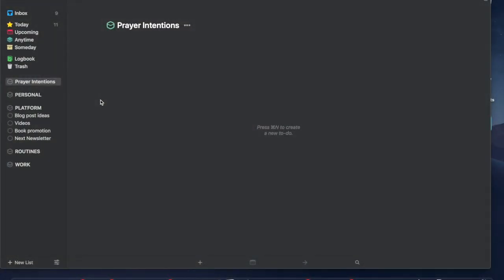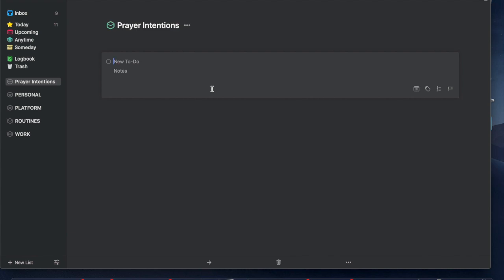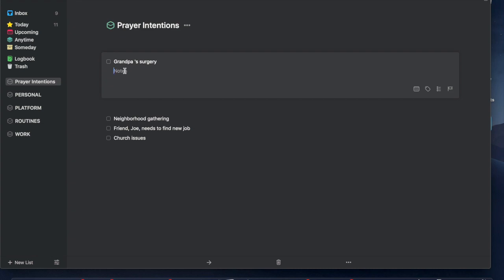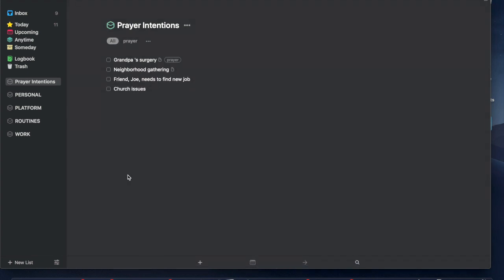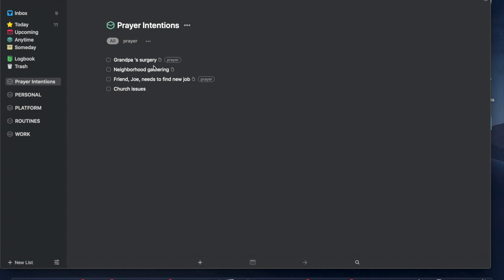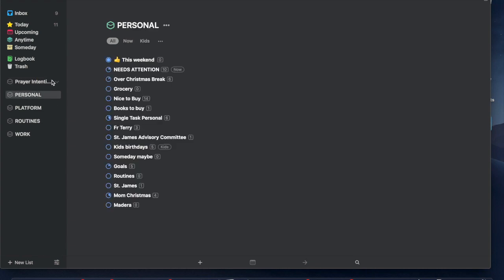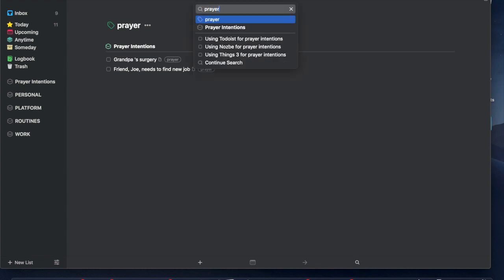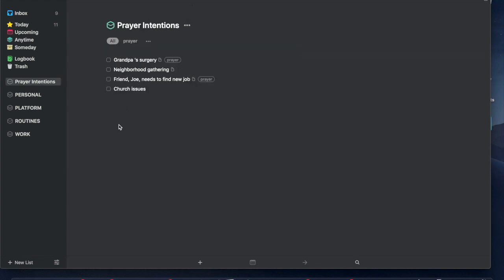Praying Well: Using Things 3 for Daily Prayer Intentions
If you're wondering how to take a modern tool (like Things 3 from Cultured Code) and connect it with your prayer life, here you go! This short tutorial will use Areas in Things 3 to keep a running list of those that you care about.

Want to go deeper?